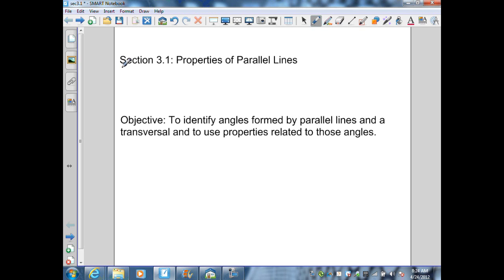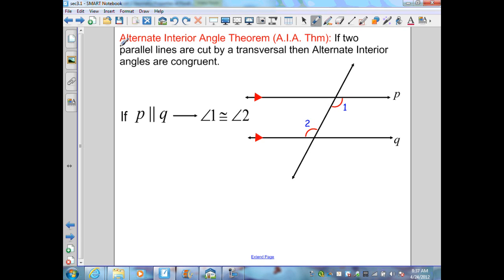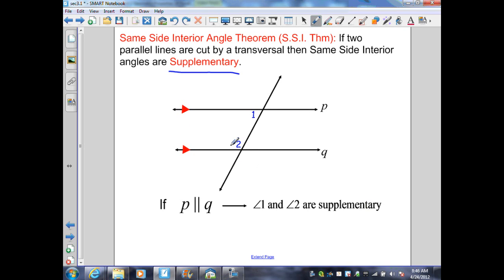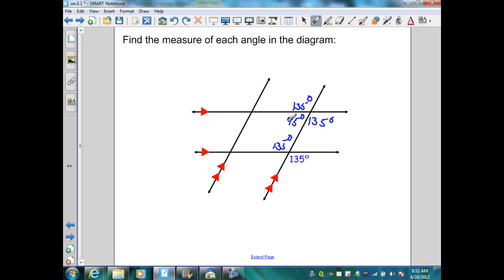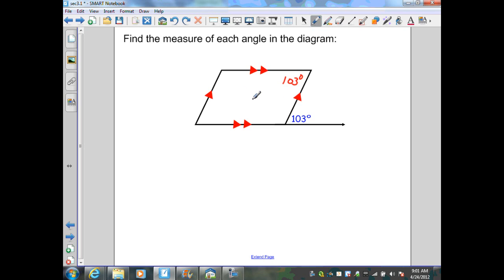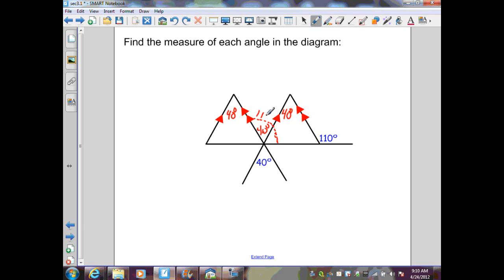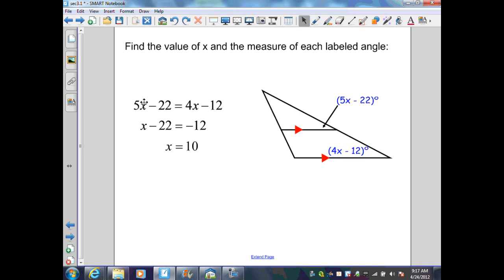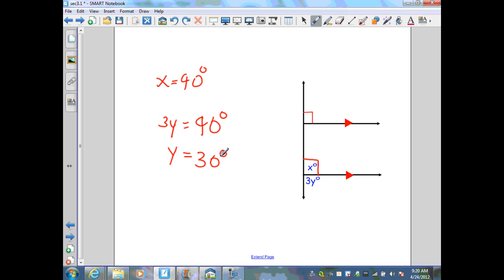sec3.1 part 2 Geometry Properties of Parallel Lines.wmv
To apply the postulates and theorems of corresponding angles, alternate interior angles, alternate exterior angles, and same side interior angles to determine angle measure.